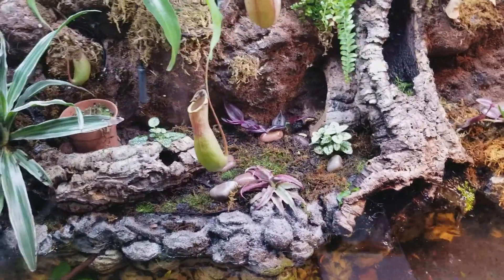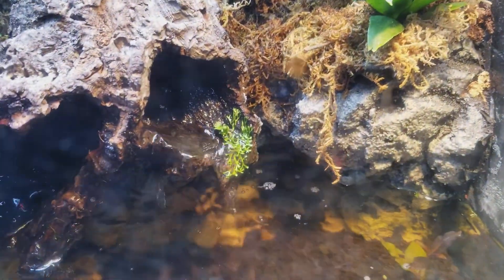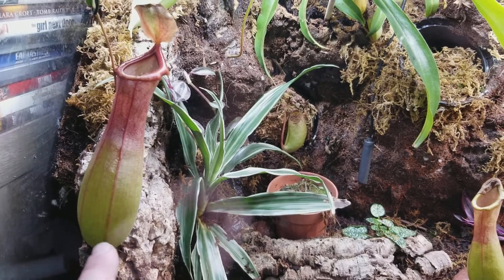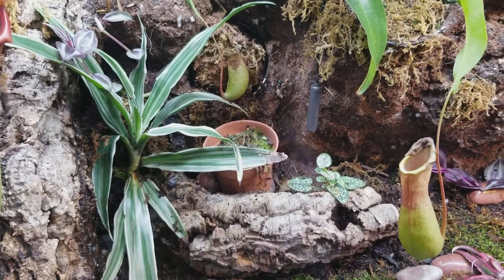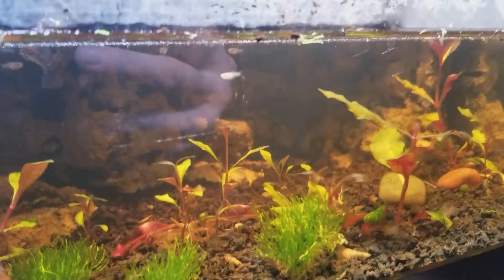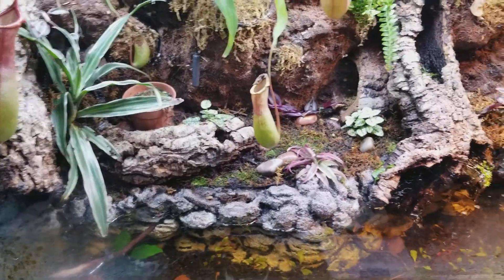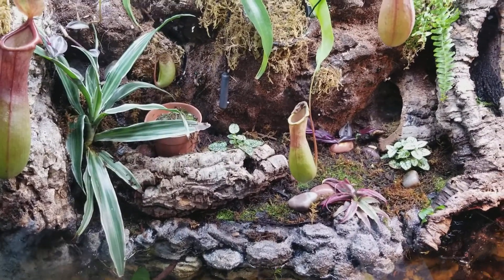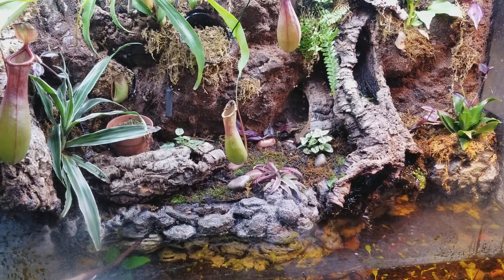Red eyed crocodile skink vivarium update!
Tank is about a month or 2 old and things are bouncing back. Thanks for all the subs guys. I hope we can all grow together and learn on this channel.